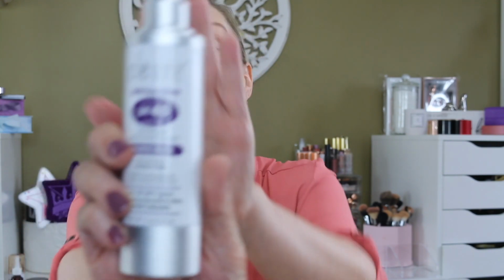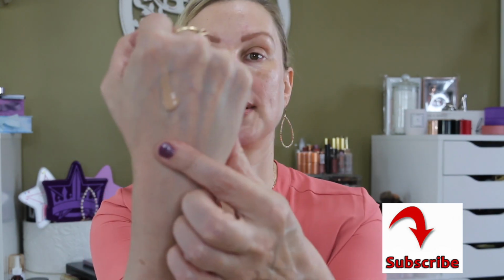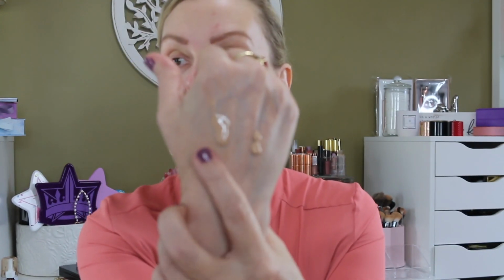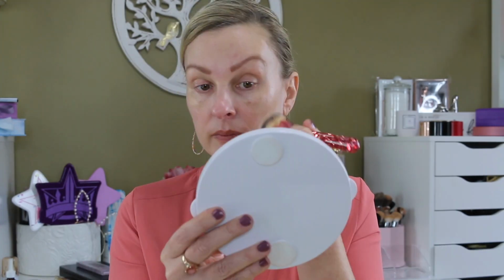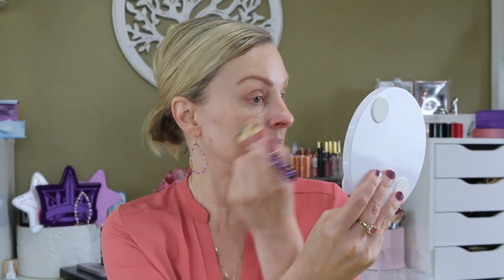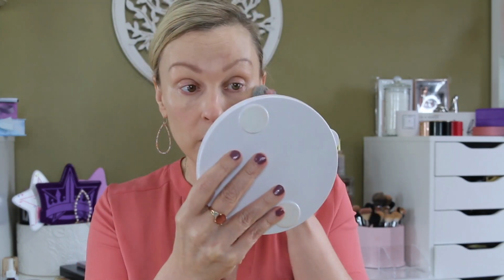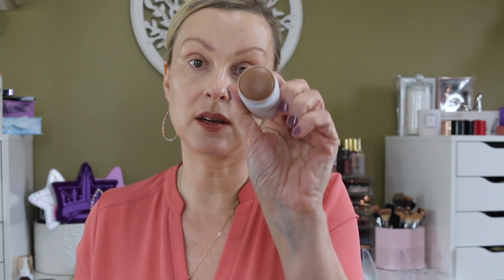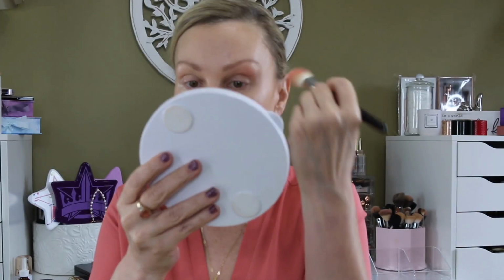DRUGSTORE DUPE for LaMer Soft Fluid Foundation | Save over $100 with this DUPE!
In today's video, I have a dupe for the La Mer soft fluid foundation. Love the foundation but want to save over $100?  Want to try the foundation but it is out of your budget?  Try this under $20 budget friendly foundation instead!

A little about me: I am 50 with dry, dehydrated skin. I have hyperpigmentation, wrinkles and signs of aging. I love makeup, and am a skin care fanatic. Shop at Ann Taylor, Loft and Nordstrom for clothing. I am a size 8 that needs no tailoring, 158 pounds, 5'9"s. Size 10 shoes. Curvy.

If you would like to sign up for Ipsy Glam bag plus you can do so